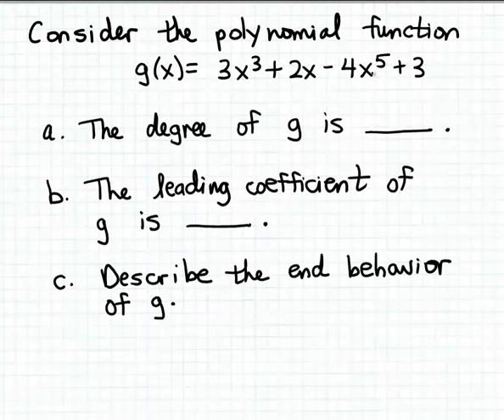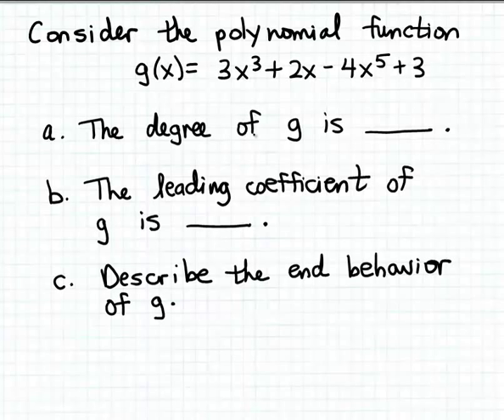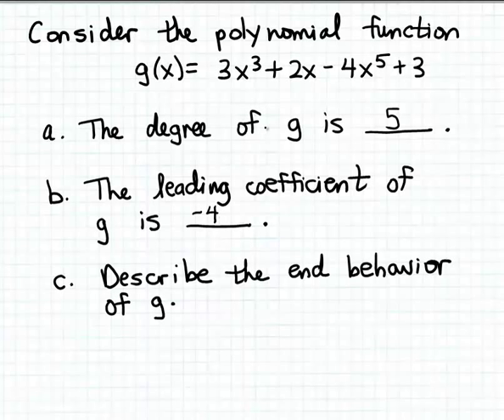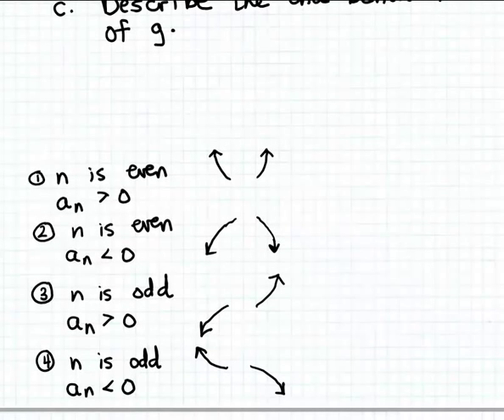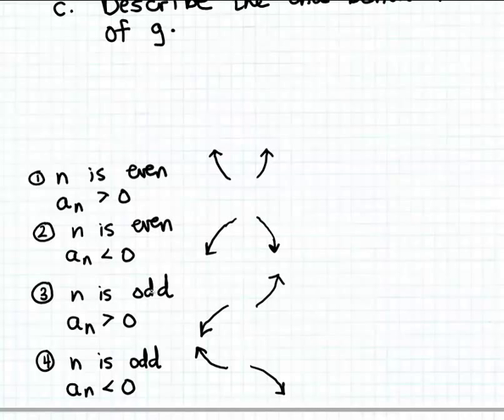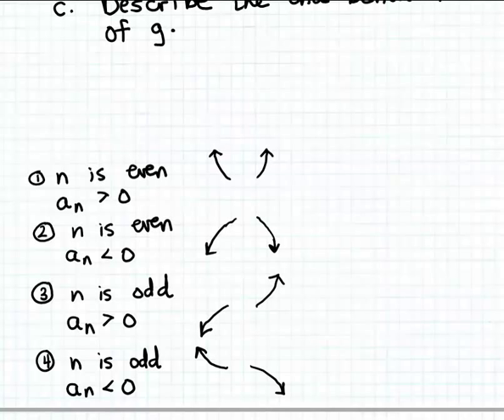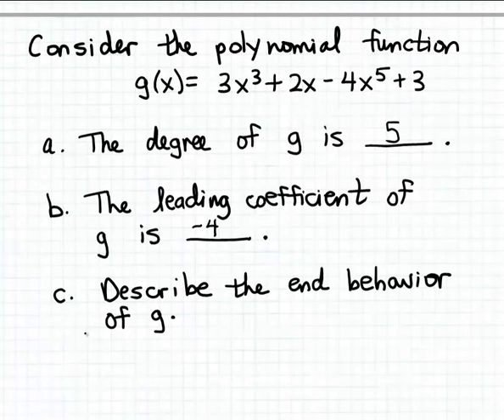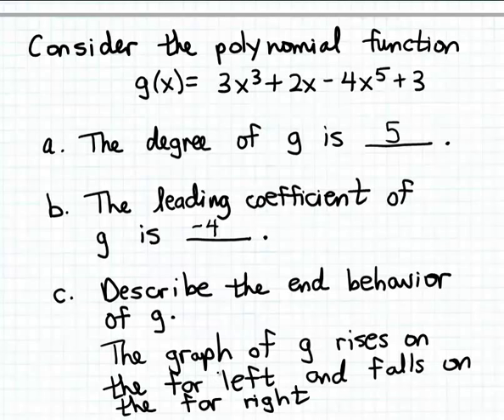Determining the end behavior of a polynomial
How to determine4 the end behavior of a polynomial function from its degree and leading coefficient